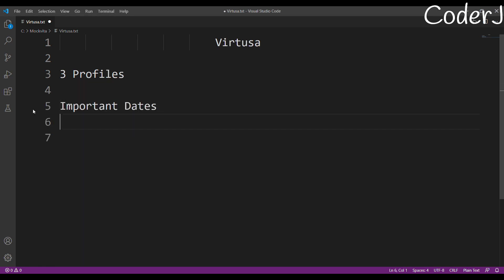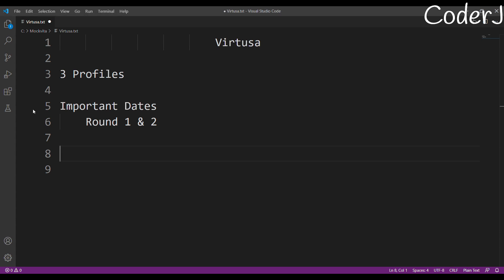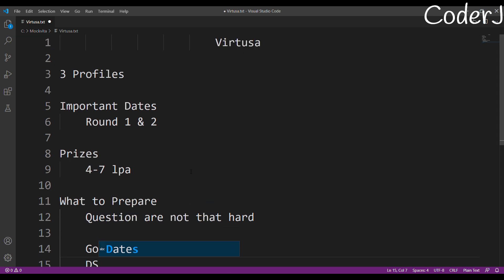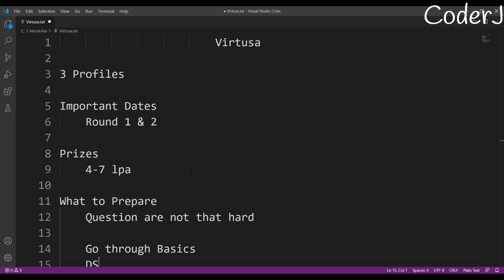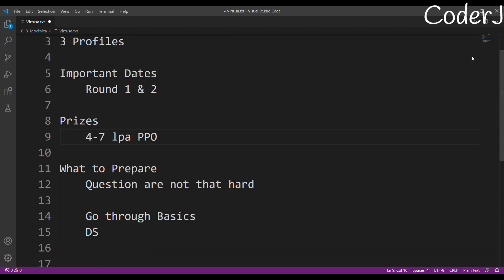Virtusa | Neural Hack | All you need to Know | CoderJ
The answers to all of your what and how lies in this video.  This video contains all the information regarding Virtusa, Neural Hack. This video, tells you which topics you should study for the first assessment. This video tells you about the 3 Profiles, the Prizes Offered and much more.